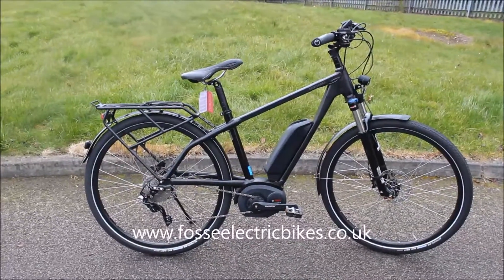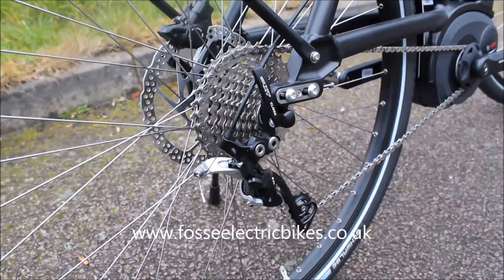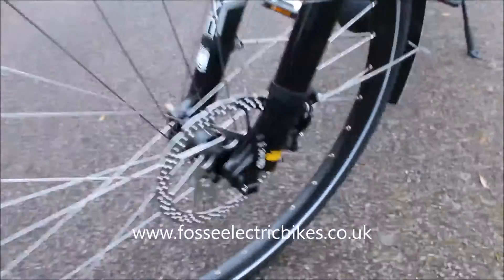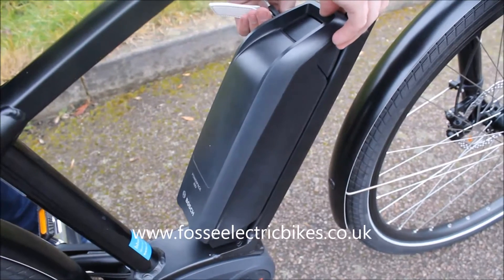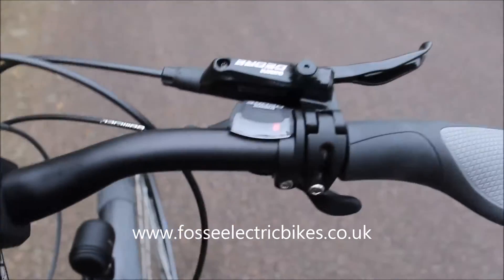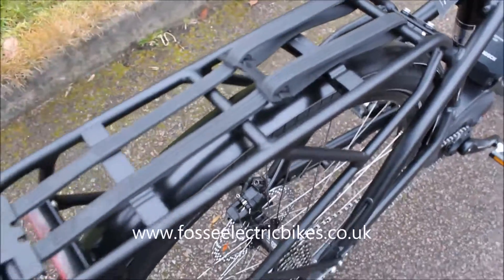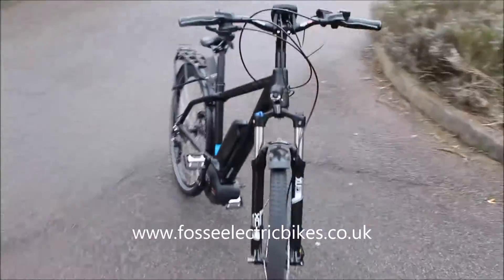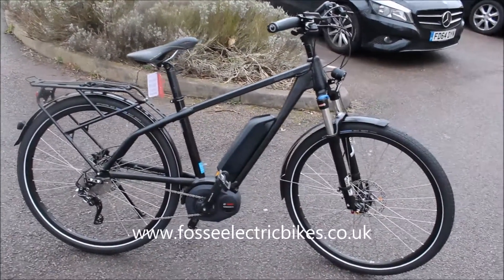Ebikie Electric Bike Review Charger Touring Blue Label Riese Mullar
Fosse Electric Bikes of Leicester carry out a full review of the Riese & Mullar Charger Touring.